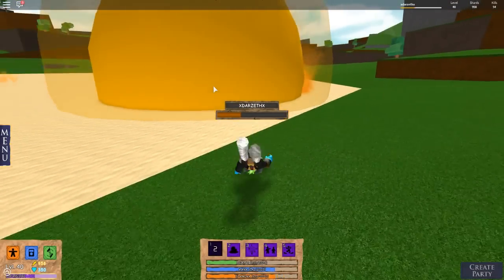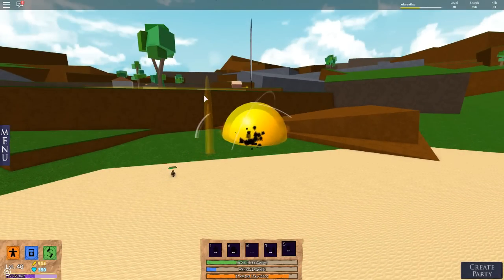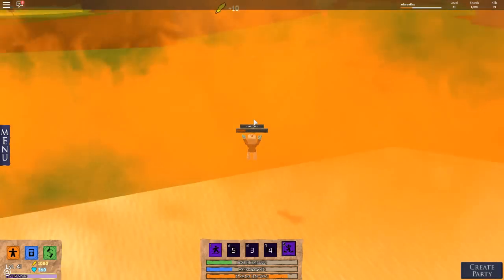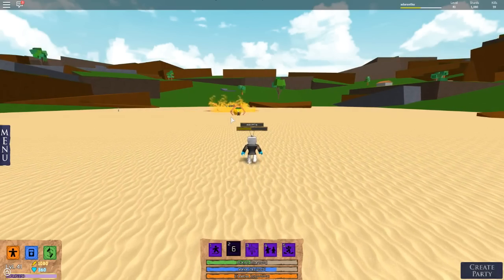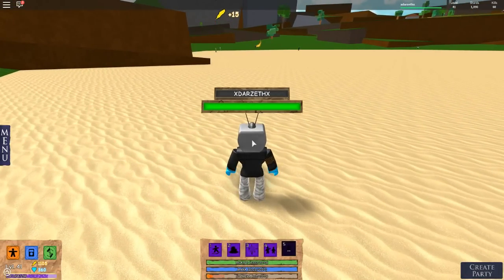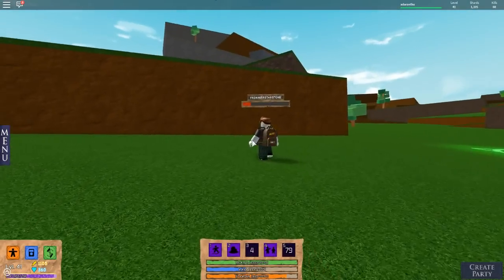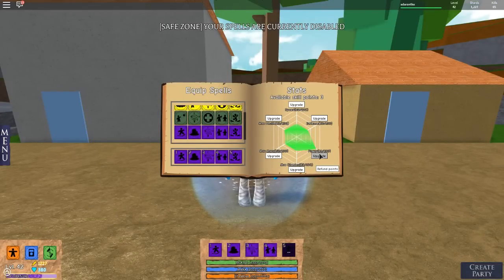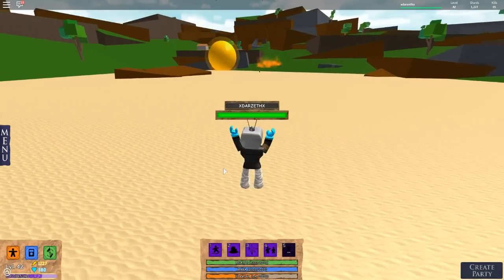Roblox Elemental Battlegrounds - Void Element Gameplay - Welcome To The Void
Let's Play Roblox Elemental Battlegrounds with Void Element Gameplay. Just let me start off with saying this element is very powerful and its ultimate ability is beyond awesome!

Be sure to click subscribe If you'd like to see more Roblox videos like Work at a Pizza Place, Murder Mystery 2, Phantom Forces, Roblox High School, Meepcity, Rocitizen, Pokemon Brick Bronze, Super Hero Tycoon or even Escape the iPhone.

► Other Roblox Videos!

Also Don't forget I also replease minecraft and other moba style games! Finally I upload daily!

     Huma-Huma
Wow you look in the Description.